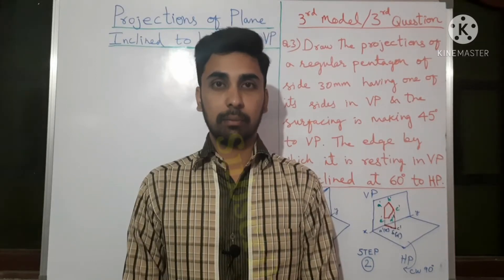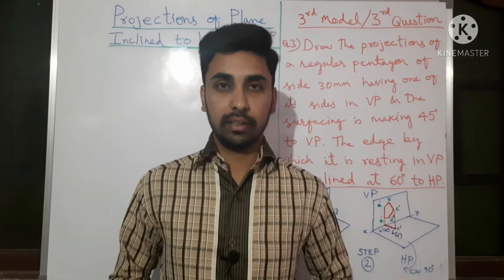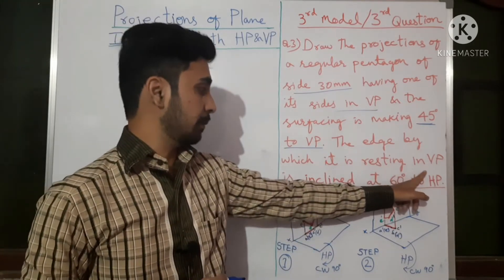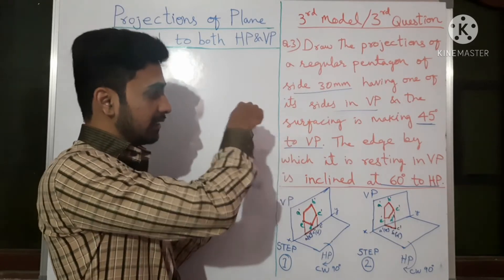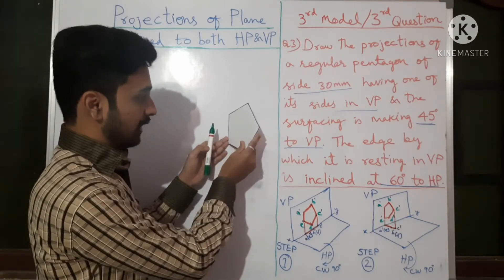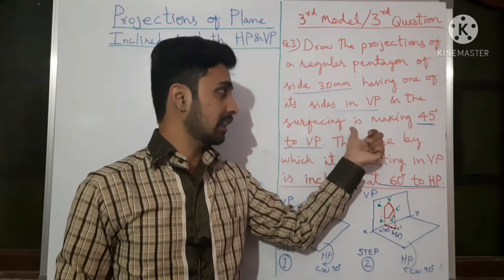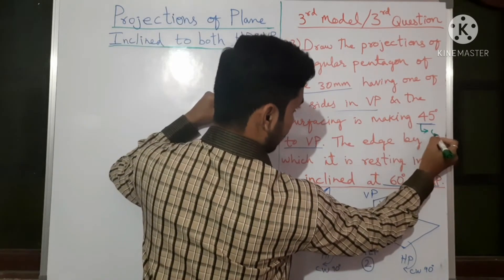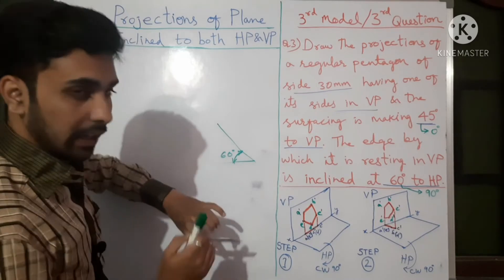Projection of Planes | Projections of Plane Inclined to Both The Planes |3rd Model by Md Rafeeq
Hello friends,
Projections of Plane Inclined to both HP & VP has FOUR different models out of which in this video THIRD model is covered. Upon completion of all four models, you will be able to solve any type of problems related to Projections of Plane.

PLAYLIST WORKS ONLY IN WEB NOT IN YOUTUBE APPLICATION

Topics Covered
projections of planes in engineering drawing
projections of planes regular geometric figures
projection of planes pentagon